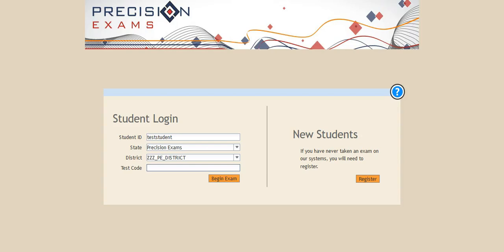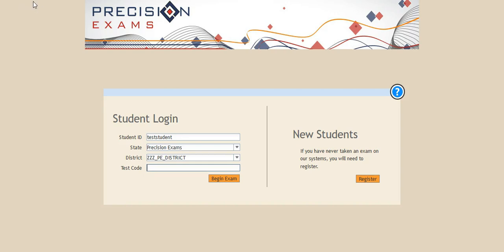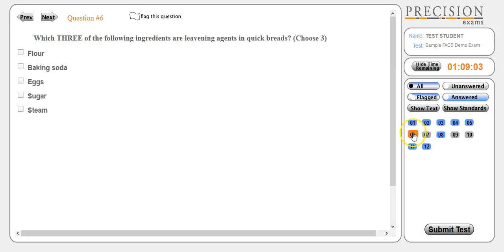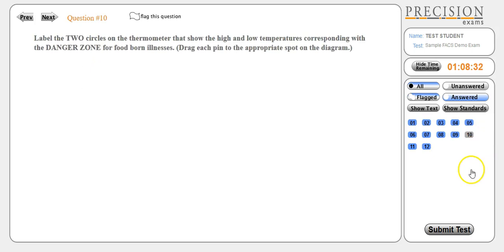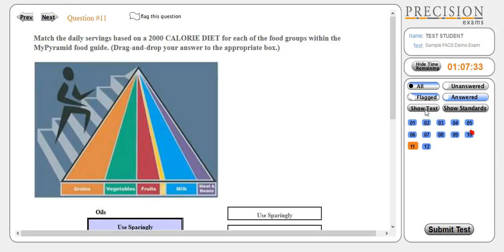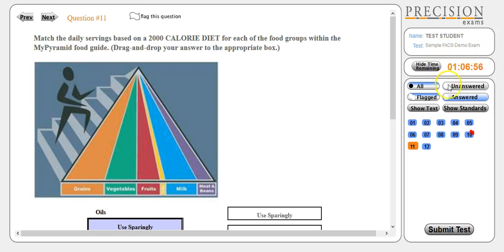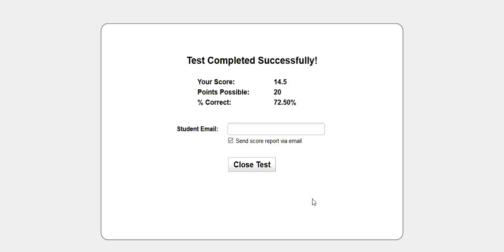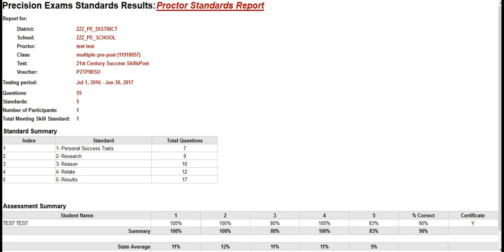Precision Exams: Student Testing Experience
A short demonstration video showing a student testing experience.